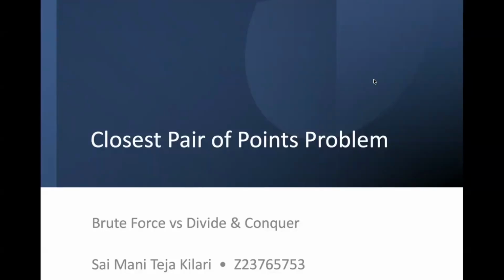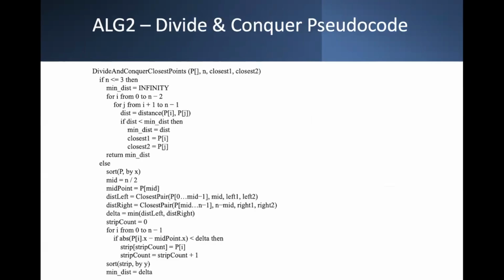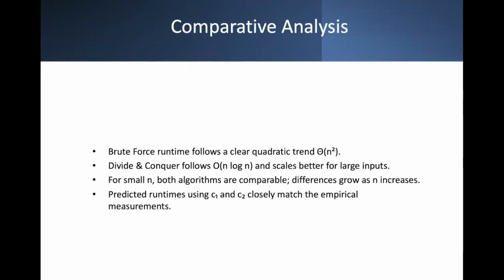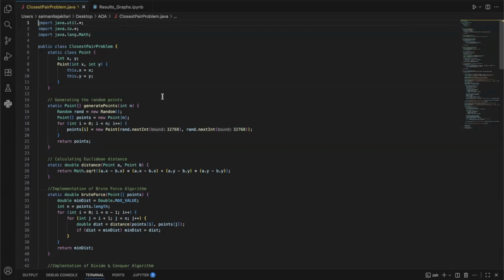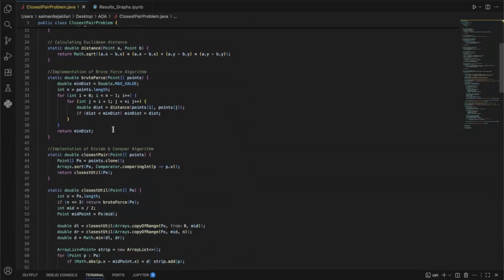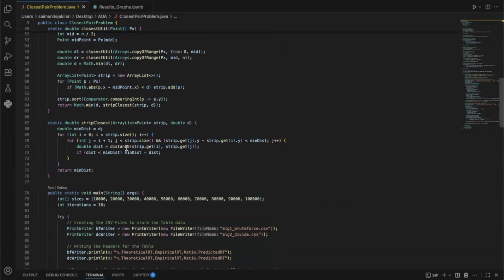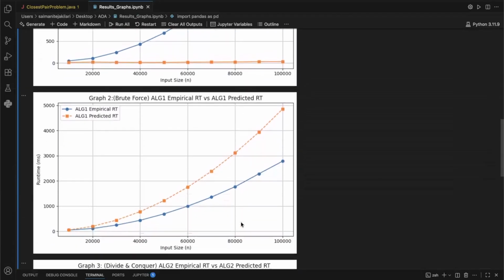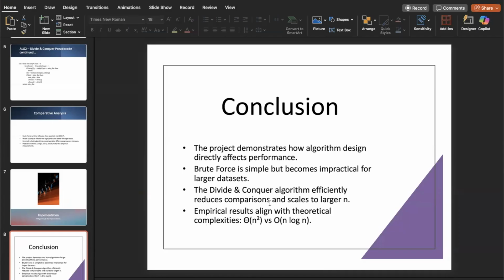AnalysisofAlogrithm_ClosestPairPoints_Project